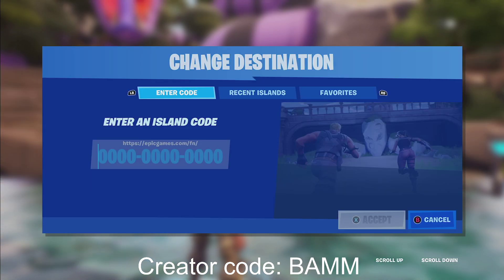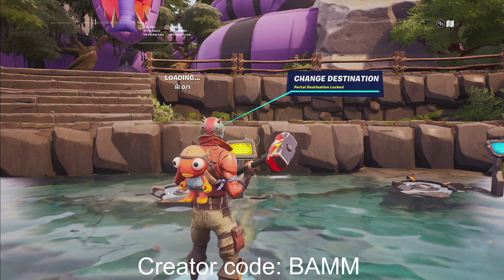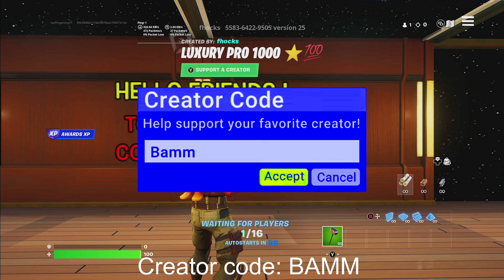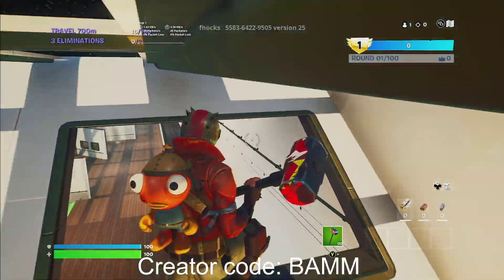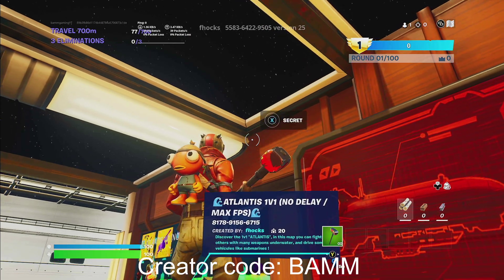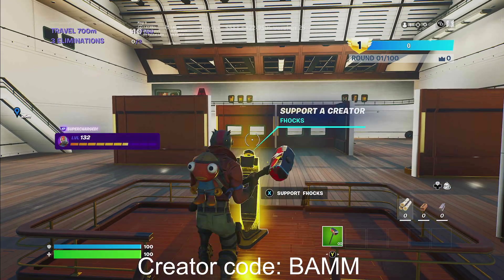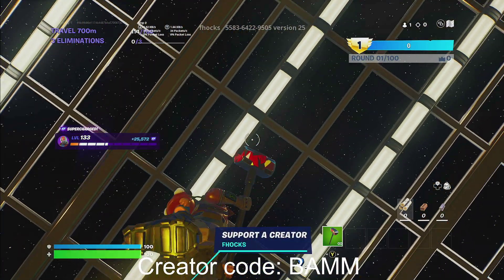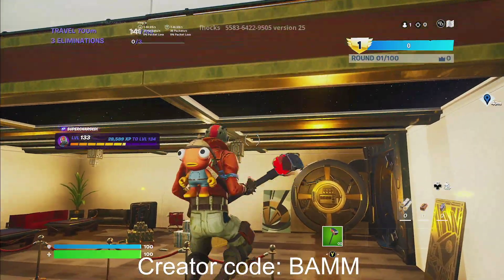FORTNITE XP GLITCH (FASTEST WAY TO LEVEL 100 SEASON 3)